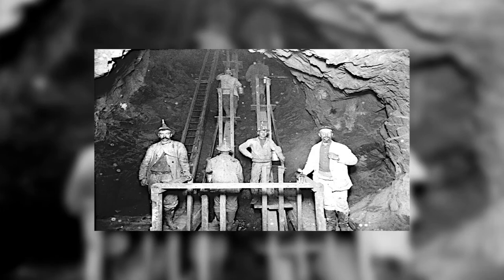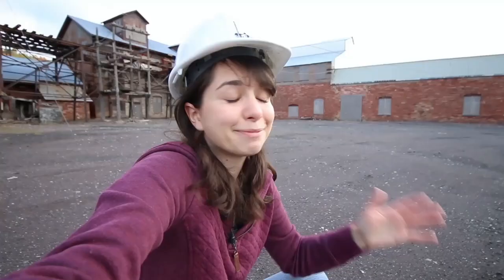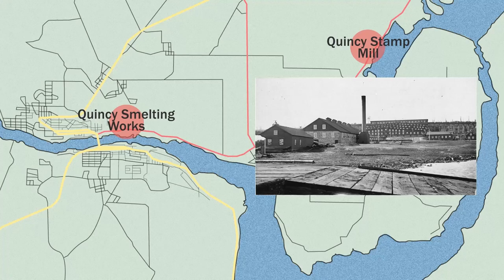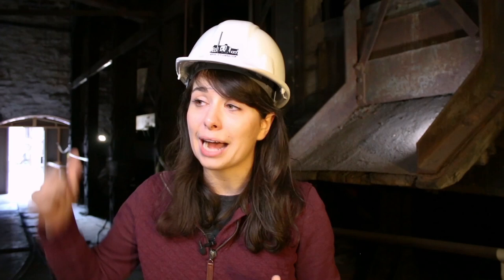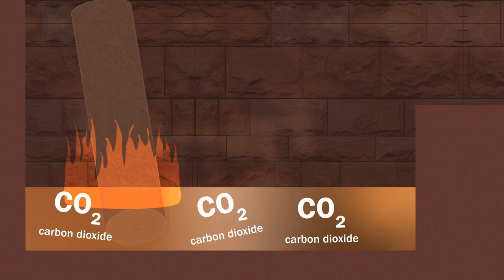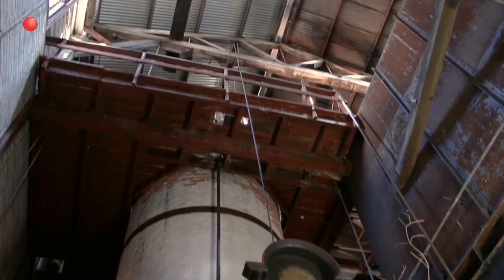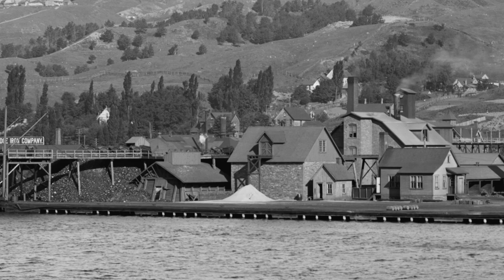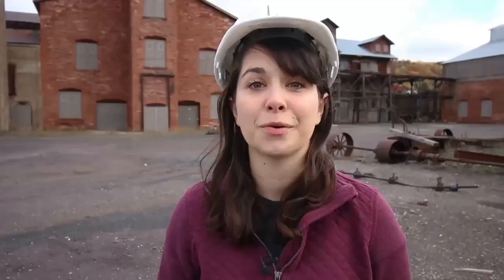How to Make 1 Million Copper Bars | The Quincy Smelter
Once you pull up copper from a mine, how do you turn it into something you can actually work with? For Michigan's Quincy Mine, the magic happened at the Quincy Smelter. And involved a surprising number of burning logs.

Thanks to the Keweenaw National Historical Park Advisory Commission for supporting this video! You can learn more about the park

If you'd like to donate to the preservation of the Quincy Smelter, you can do so here: CopperCountryPreservation.org. If you'd like to schedule a tour, you can learn more alternatively, you can call .

Find Me Elsewhere:
• On Instagram, I upload a lot of nature photos, plus science and adventure stories
• Want to get semi-monthly e-mails about my latest videos, art sales, and other happenings?
• On Etsy, I sell original artwork and stickers
• On Twitter, I occasionally share science news and the occasional thought

Key research sources:
Dr. Sean Gohman
"The Legacy of American Copper Smelting" by Bode J. Morin
"Old Reliable: An Illustrated History of the Quincy Mining Company" by Larry D. Lankton